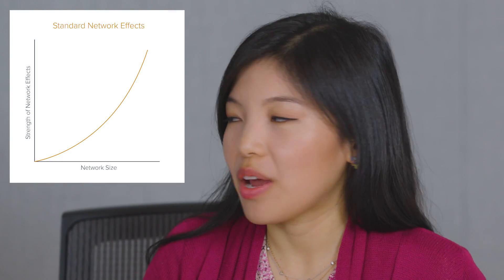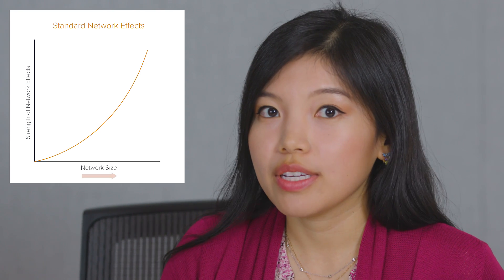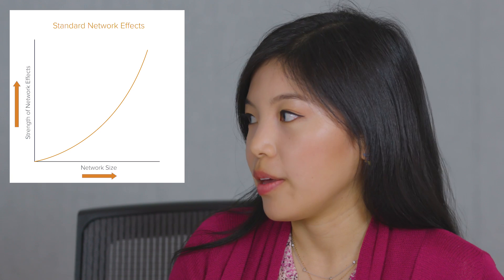Network Effects: So, Is It a Network Effect? (1 of 3)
Some of the most successful companies and products -- from the phone era to the internet era -- have all been predicated on the concept of network effects, where the network becomes more valuable to users as more people use it.

But how do you tell network effects apart from scale effects, brand preference, or increasing returns (an idea popularized by W. Brian Arthur) -- or other phenomena that are not actually network effects? What about "data network effects", which startups powered by machine learning like to highlight? And are network effects really durable competitive moats?

Consumer deal & investing team partners D'Arcy Coolican and Li Jin -- who recently co-wrote a pair of posts on the dynamics and metrics of network effects -- share their insights with a16z operating partner Frank Chen in this three-part video miniseries... We're all about network effects, after all